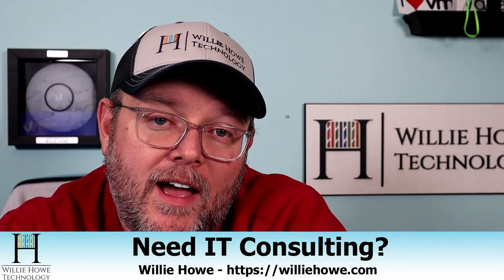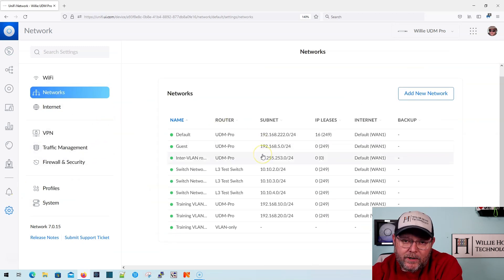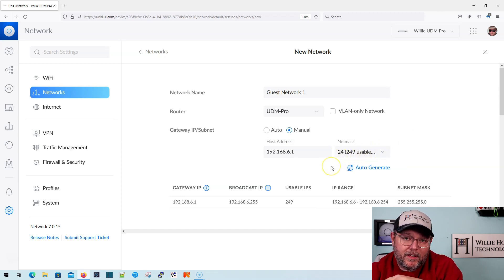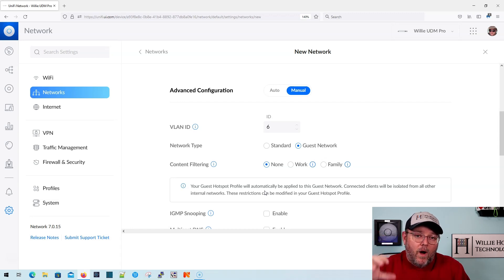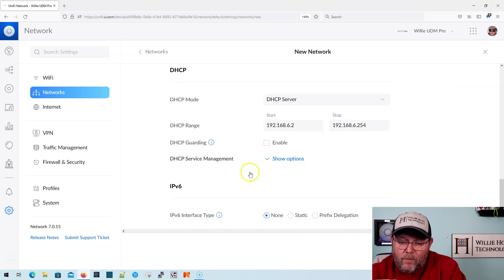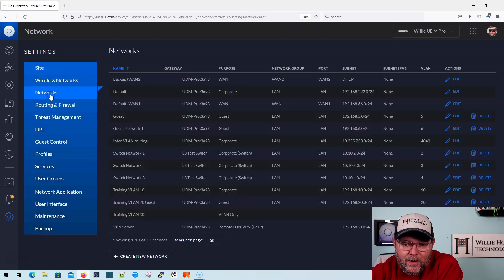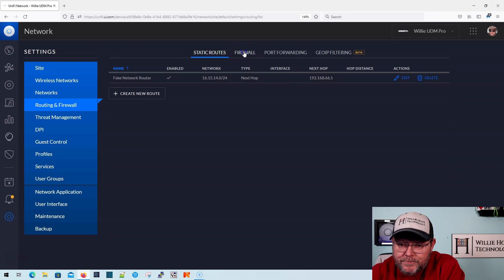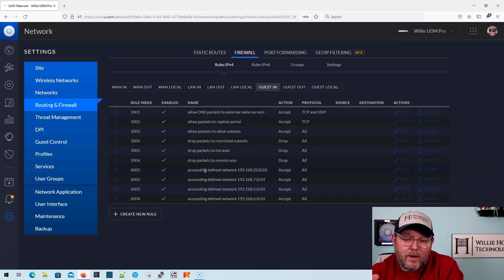EASY IoT or Guest Firewall Rules in UniFi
I see a LOT of questions about creating IoT, EoT, or guest networks that can't see any other networks.  What's the easiest way to segregate networks with UniFi?  Use a guest network!  Here, I'll show you how!

Time Stamps:
00:00 - Intro
00:10 - How do I create UniFi firewall rules to segregate networks?
00:50 - Create a guest network in the new UI
03:50 - Enable old UI
04:30 - Create a guest network in the old UI
05:15 - You did it!
05:30 - Firewall rule inspection
06:18 - Caveats
06:40 - Wrap Up